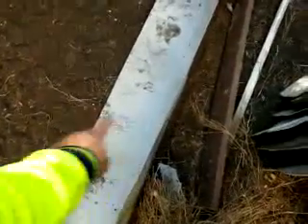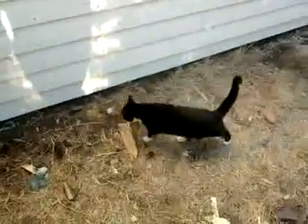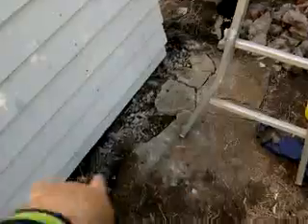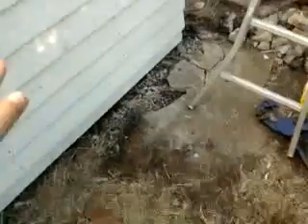New bedroom wall